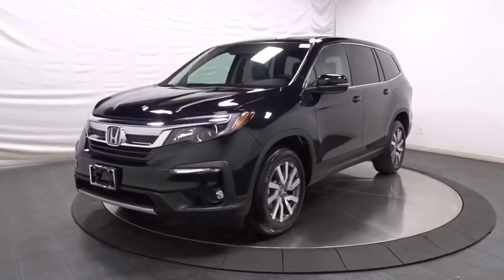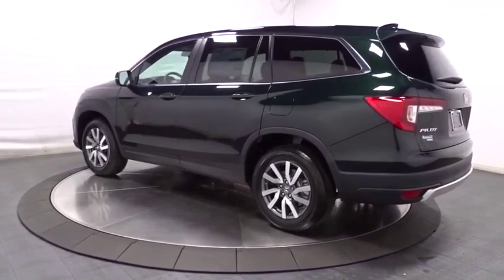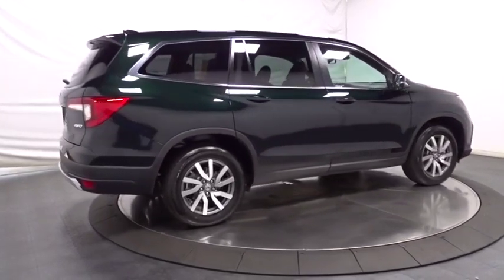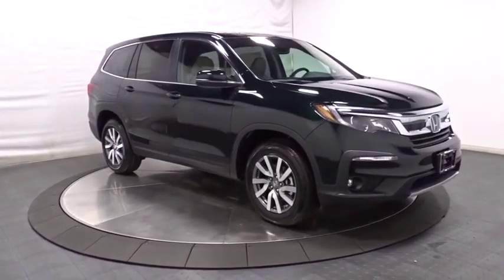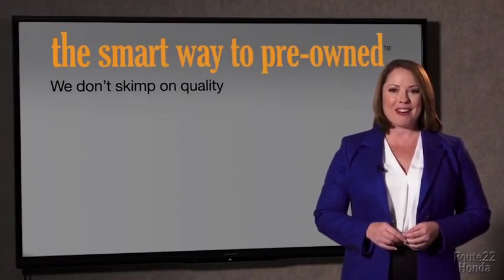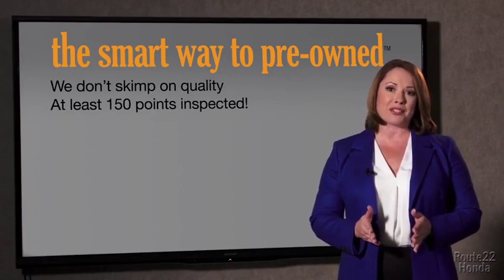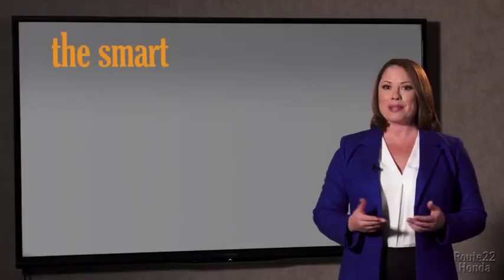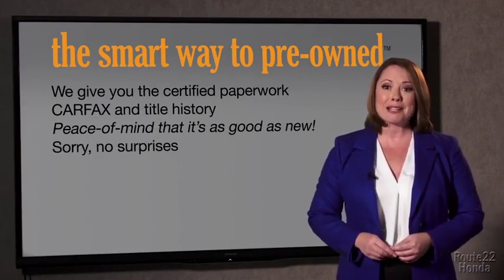2020 Honda Pilot Hillside, Newark, Union, Elizabeth, Springfield, NJ 205816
2020 Honda Pilot available in Hillside, New Jersey at Route 22 Honda. Servicing the Newark, Union, Elizabeth, Springfield, NJ area.

The Smart Way To Buy! Are you tired of hidden fees and bogus rates ruining your search process? Now there's a way to avoid all of the nonsense. Introducing the smart way to buy from Route 22 Auto's. The advantages of the smart way to buy are endless. There is no pressure throughout your search. You can finally feel at ease when purchasing a car. Since there are no hidden fees, there are no surprises or gimmicks revealed when you finally make a decision. Route 22 Autos salespeople are direct and value your time, so there is no back and forth or confusion. They know it's necessary for you to feel comfortable during the buying process and want to be trusted. The smart way to buy is smart for a reason. The team at Route 22 Auto's does Internet research every day to discover the right price for you. They make sure to look at competitors' pricing and numbers from industry experts so you can feel confident that you're getting the best offer possible. The main factors that contribute to your final cost are market value, product availability, days' supply in the market and the product age, color and equipment. It's easy to feel secure with the smart way to buy. This SUV gives you versatility, style and comfort all in one vehicle. Take home this 2020 Honda Pilot EX-L and enjoy the safety and added performance of AWD. The Honda Pilot EX-L will provide you with everything you have always wanted in a car -- Quality, Reliability, and Character. Just what you've been looking for. With quality in mind, this vehicle is the perfect addition to take home.
2 LCD Monitors In The Front,Radio w/Seek-Scan, Clock, Steering Wheel Controls and Voice Activation,Radio: 215-Watt Audio System -inc: 7 speakers, subwoofer, 8 display audio w/high-resolution electrostatic touch-screen and customizable feature settings, 2.5-amp USB smartphone/audio interface front console (1 port), Bluetooth HandsFreeLink, Bluetooth streaming audio, MP3/auxiliary input jack, Radio Data System (RDS), Speed-Sensitive Volume Compensation (SVC), 2.5-amp USB charging port in center console (1 port) and 2nd row (2 ports), HondaLink, CabinControl remote compatibility, Apple CarPlay integration, Android Auto integration, SMS text message function (Compatible w/select phones w/Bluetooth, Your wireless carrier's rate plans apply, State or local laws may limit use of texting feature, Only use texting feature when conditions allow you to do so safely.), SiriusXM radio (SiriusXM services require a subscription after any trial period, If you decide to continue your SiriusXM service at the end of your trial subscription, the plan you choose will automatically renew and bill at then-current rates until you call SiriusXM at 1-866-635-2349 to cancel, See our customer agreement for complete terms Fees and programming subject to change, XM satellite service is available only to those at least 18 years and older in the 48 contiguous United States and D.C, 2019 Sirius XMRadio Inc, Sirius, XM and all related marks and logos are trademarks of SiriusXM Radio Inc.) and HD Radio,Fixed Antenna,Chrome Grille,Fixed Rear Window w/Fixed Interval Wiper and Defroster,Steel Spare Wheel,Speed Sensitive Variable Intermittent Wipers,Power Liftgate Rear Cargo Access,Galvanized Steel/Aluminum Panels,Black Bodyside Cladding and Black Wheel Well Trim,Deep Tinted Glass,Express Open/Close Sliding And Tilting Glass 1st Row Sunroof w/Sunshade,Body-Colored Rear Bumper w/Black Rub Strip/Fascia Accent,Body-Colored Power Heated Side Mirrors w/Manual Folding and Turn Signal Indicator,Wheels: 18 Machine-Finished Alloy,Chrome Side Windows Trim and Black Front Windshield Trim,Body-Colored Door Handles,Compact Spare Tire Stored Underbody w/Crankdown,Clearcoat Paint,Front Fog Lamps,Fully Automatic Projector Beam Led Low Beam Daytime Running Auto High-Beam Headlamps w/Delay-Off,Lip Spoiler,Body-Colored Front Bumper w/Black Rub Strip/Fascia Accent,Tailgate/Rear Door Lock Included w/Power Door Locks,Tires: 245/60R18 105H AS,LED Brakelights,Heated Front Bucket Seats -inc: 10-way power driver's seat adjustment, power lumbar support, 2-position memory, 4-way power passenger's seat adjustment and head restraints at all seating positions,Gauges -inc: Speedometer, Odometer, Engine Coolant Temp, Tachometer, Trip Odometer and Trip Computer,Illuminated Locking Glove Box,Outside Temp Gauge,2 Seatback Storage Pockets,Leather Seat Trim,Valet Function,3 12V DC Power Outlets,FOB Controls -inc: Trunk/Hatch/Tailgate, Windows, Sunroof/Convertible Roof and Remote Engine Start,Front Cupholder,Fad